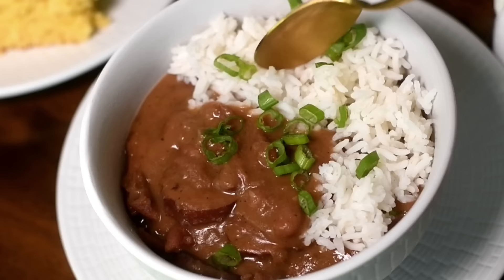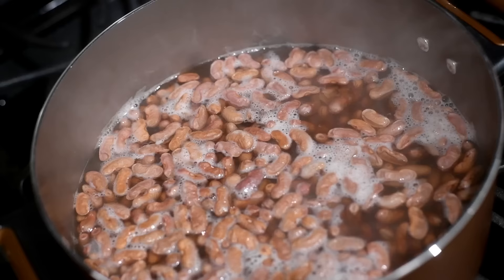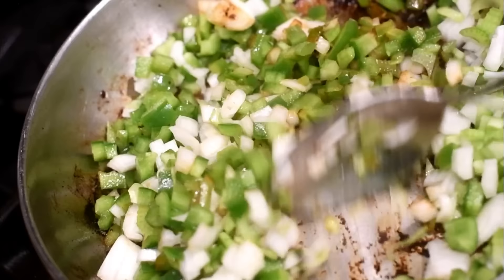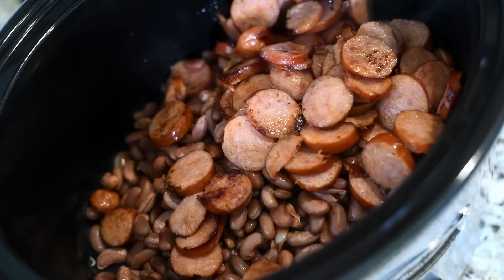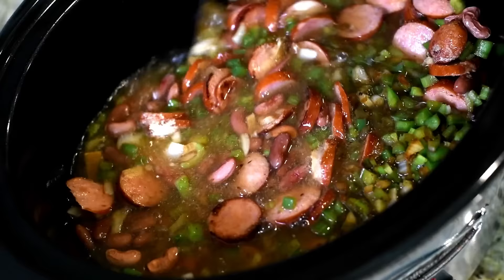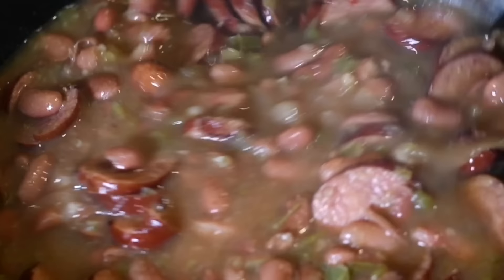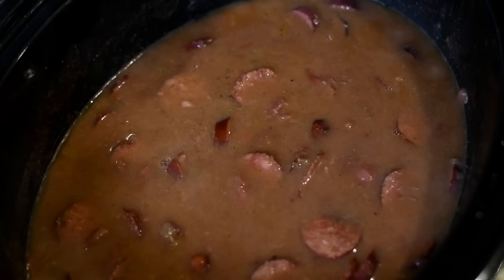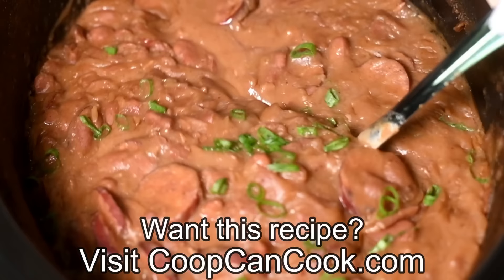CREAMY CROCK-POT RED BEANS RECIPE | THE BEST RED BEANS AND RICE EVER!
Hey, My Cookiessss! This video is overdue! I have two other versions of this recipe. But, we needed the slow cooker one! This will be your new go-to recipe for the creamiest, most flavorful red beans and rice you've ever had! NO SMASH or BLENDING of the beans necessary! Try it!